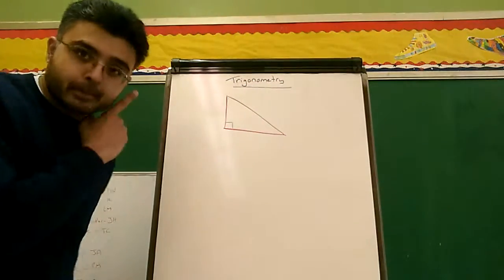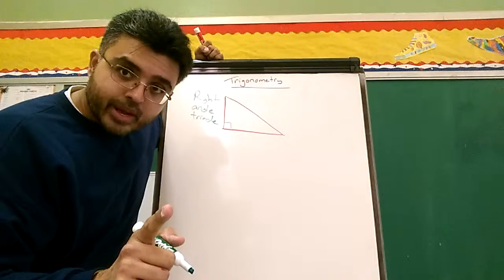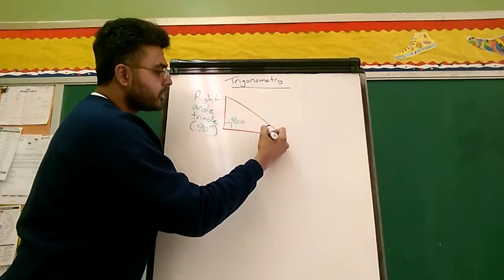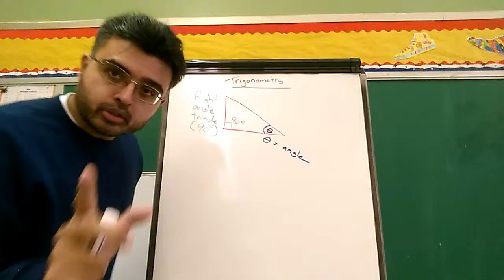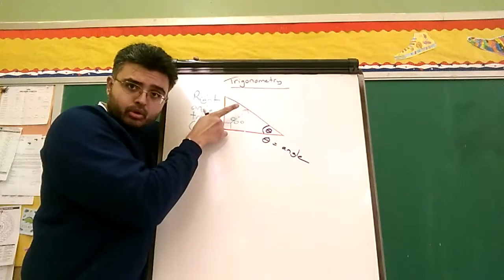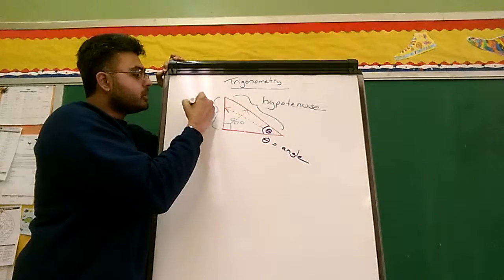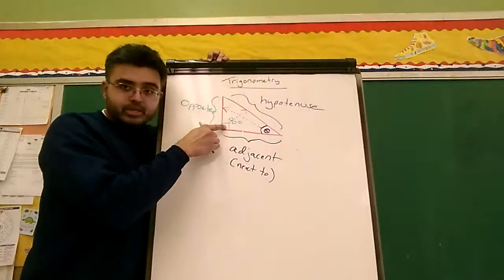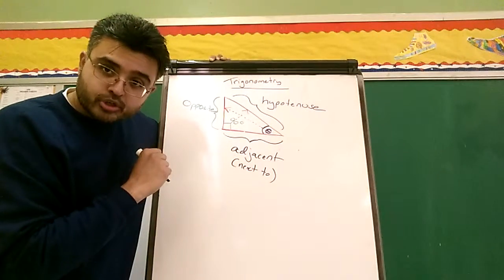How to label the sides of a Trigonometry Triangle?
Ex. Which side is hypotenuse, opposite, and adjacent?